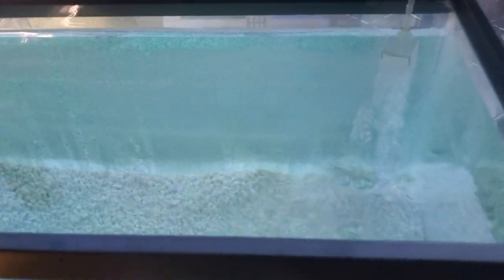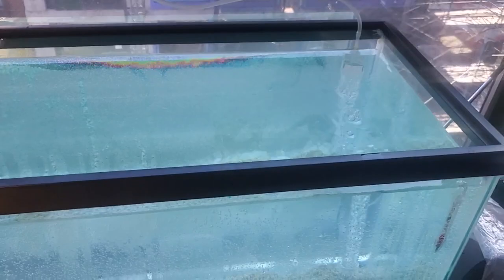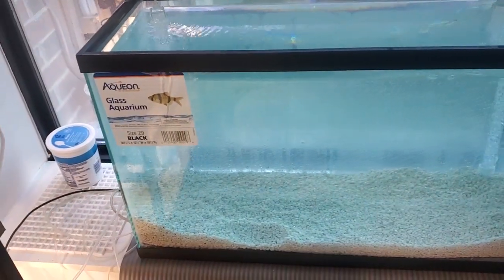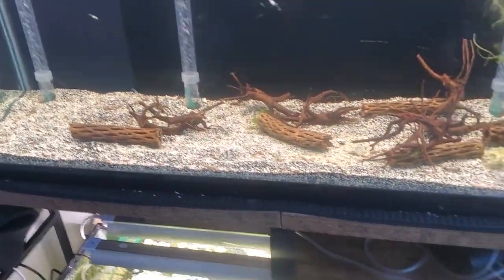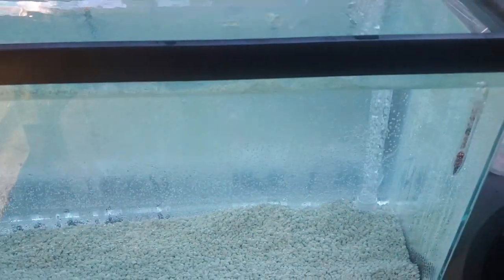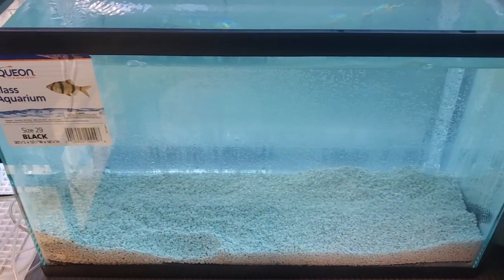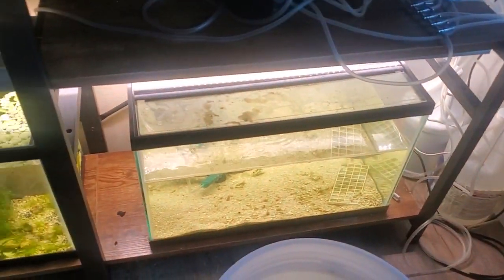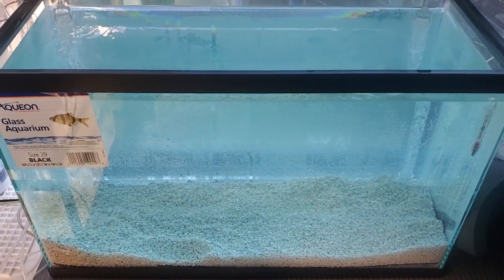Aquarium setup planted shrimp